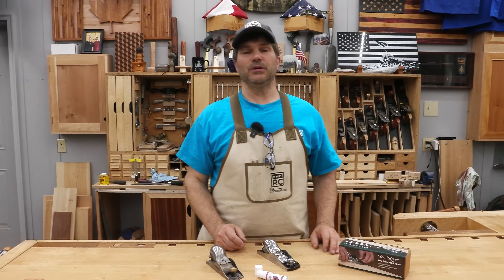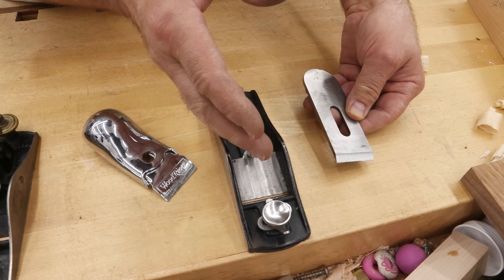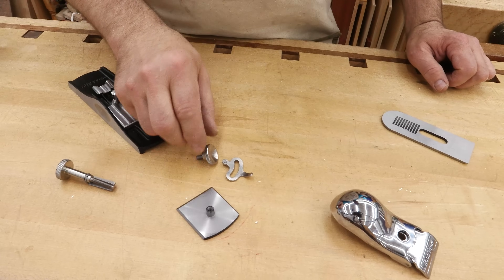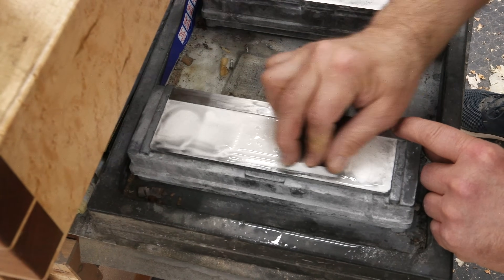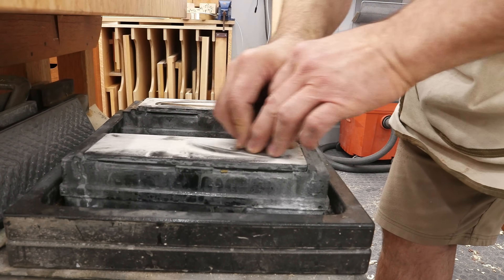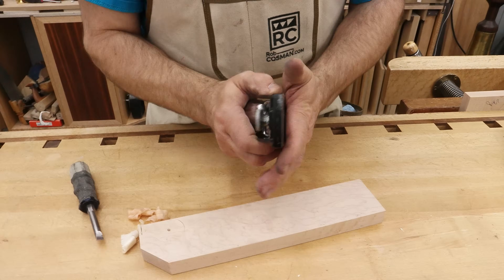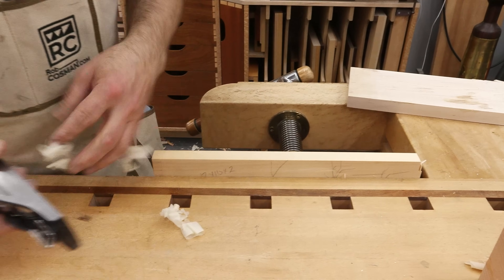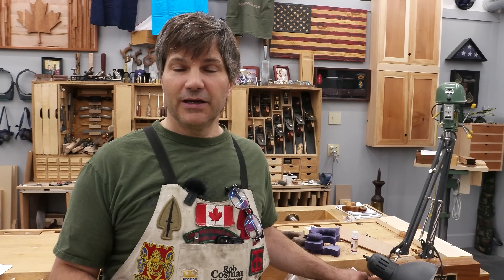How to Use and Set-up a Block Plane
How to USe and Set-up a Block Plane.  In this video Rob Cosman teaches you how to Use and Set-up a Block Plane.